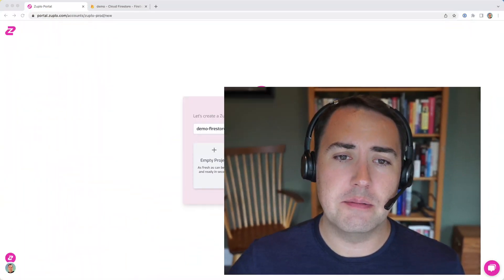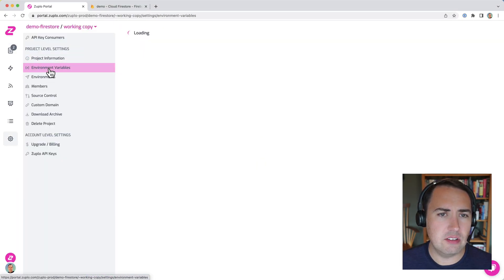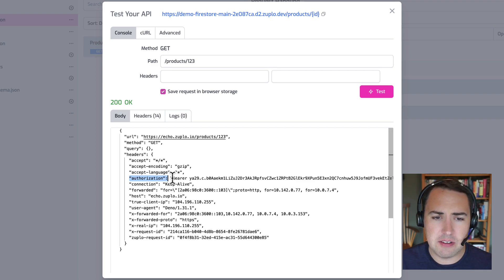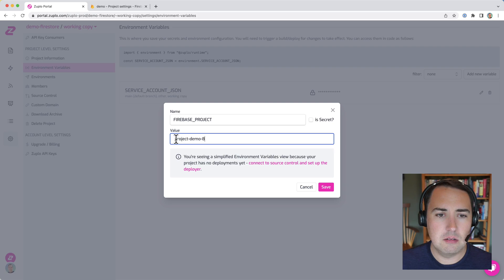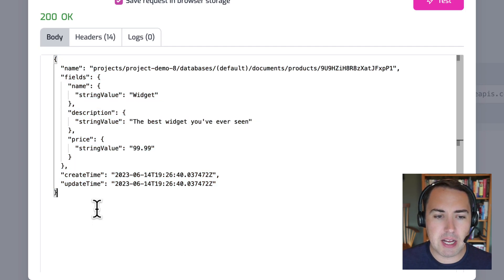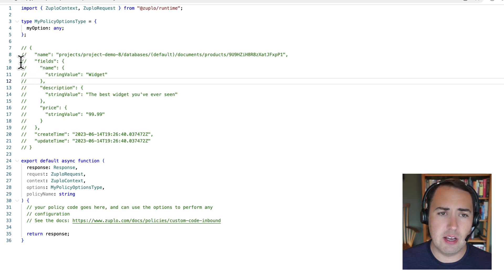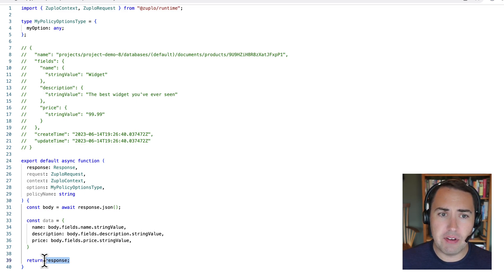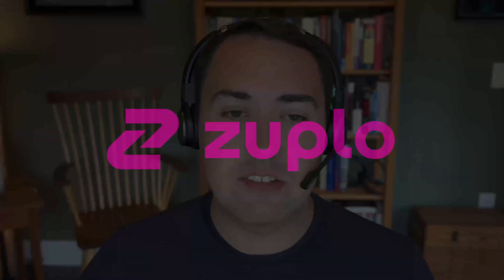Go API-first with Firebase Firestore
Nate shows you can take your Google Cloud Firestore and turn it into a beautiful REST API using Zuplo - the API gateway reinvented. He shows how to securely authenticate your Zuplo gateway with Firestore and convert the data format into a format that's easier for you and your clients to work with.

Questions?